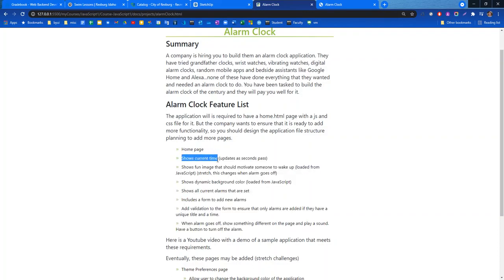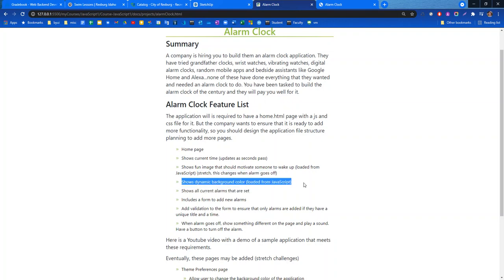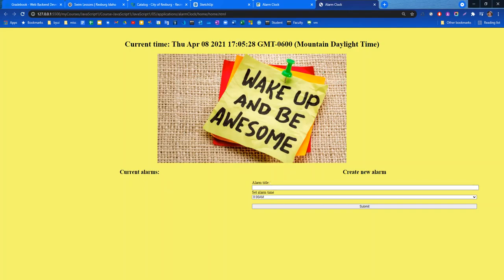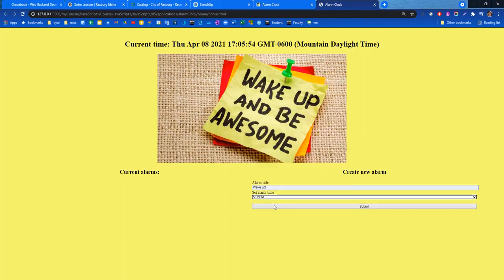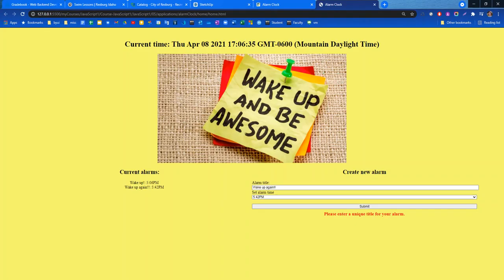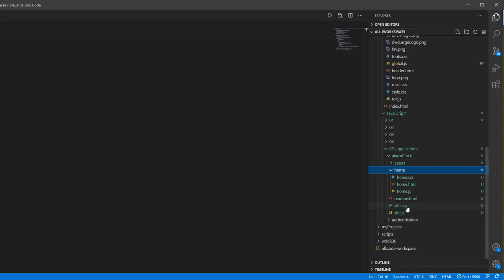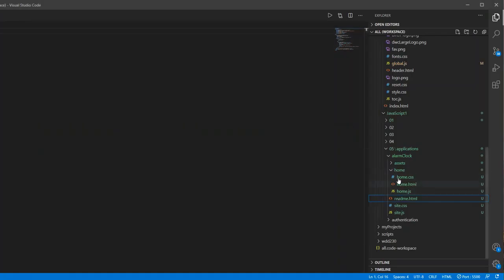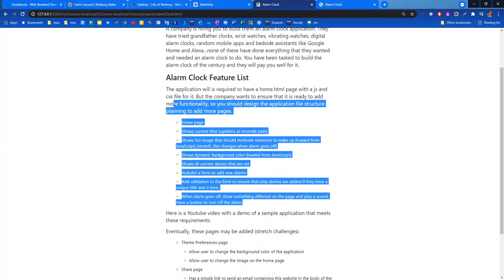AlarmClock Project Demonstration